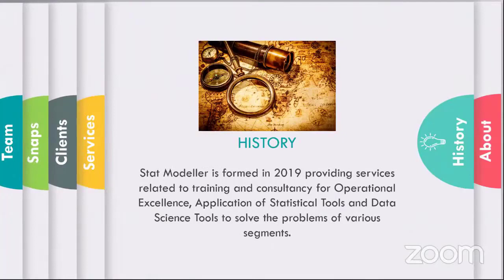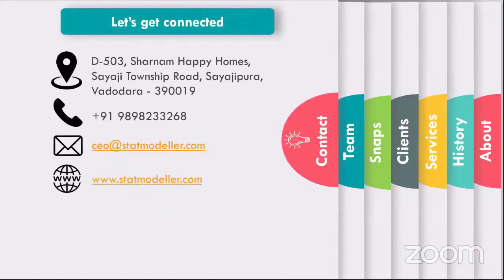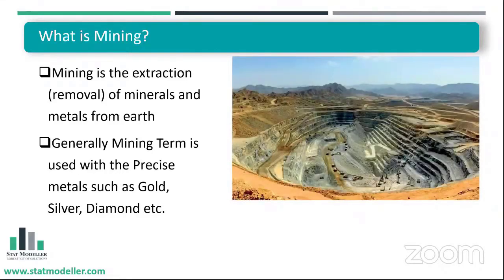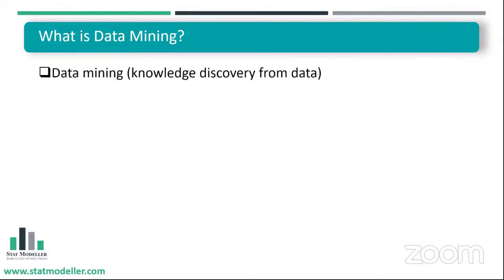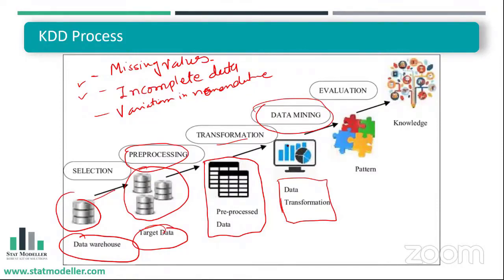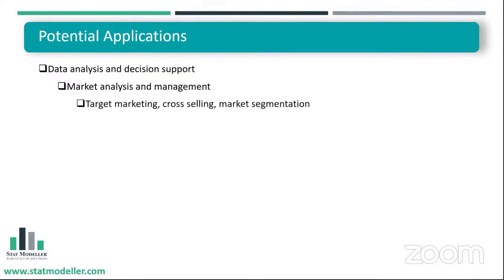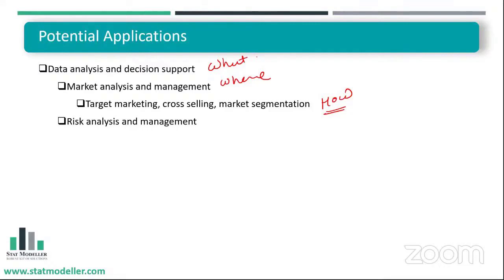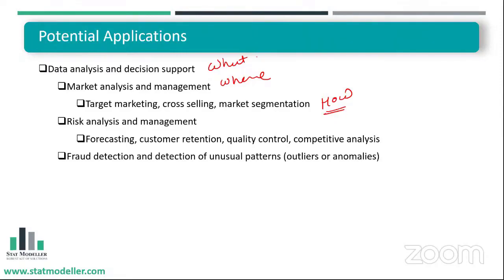Introduction to Data Mining and Its Importance | Stat Modeller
In this video, Introduction to Data Mining and its importance is discussed.

Following content is covered in this session.
• Introduction to Data Mining
• Why Data Mining
• Architecture of Data Mining
• Data Mining – On What Type of Data?
• Data Mining Techniques
• Regression
• Association
• Classification
• Cluster Analysis
• Anomaly Detection
• Confluence of Multiple Disciplines
• Major Issues with Data Mining
• Q & A

We at Stat Modeller provides training and consultancy in following domains,
• Data Science (R, Python, SPSS, Minitab, PowerBI, Tableau, SAS, Excel etc.)
• Research Projects (Survey Analysis, Individual Research, Market Research etc.)
• Operational Excellence (Six Sigma, Lean, 5-S, Kaizen, TPM, Inventory Optimization)
• Universities and Institutes (Certification courses for Students, Trainings, Workshops)